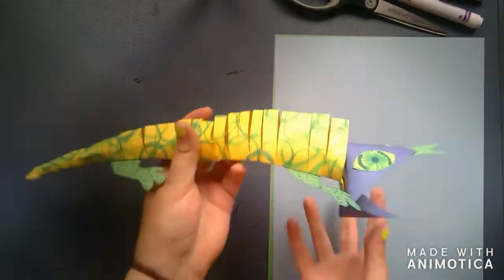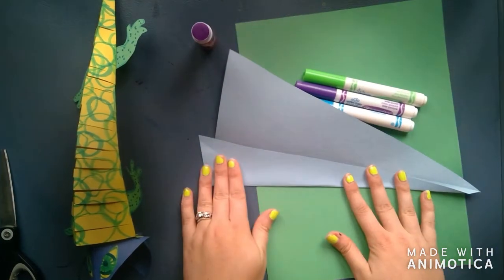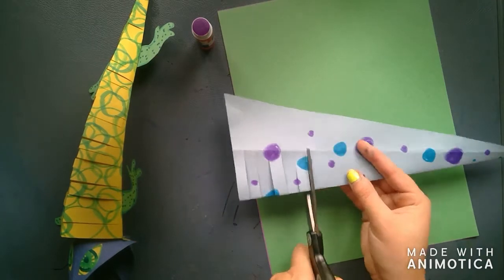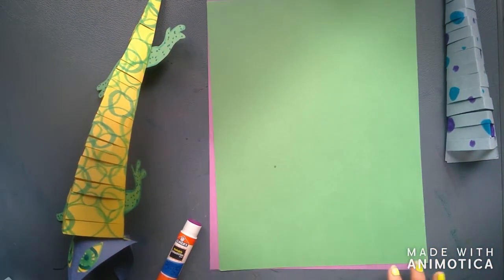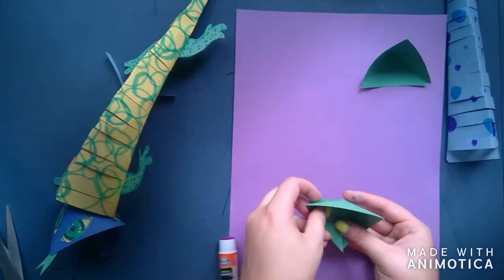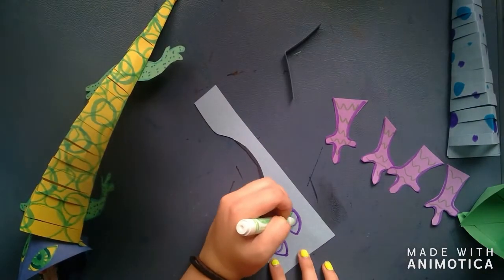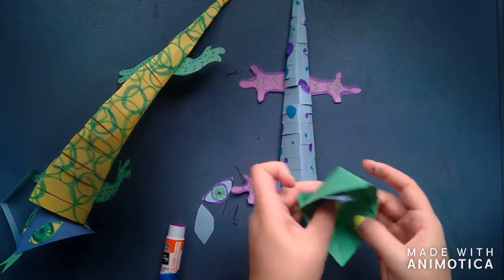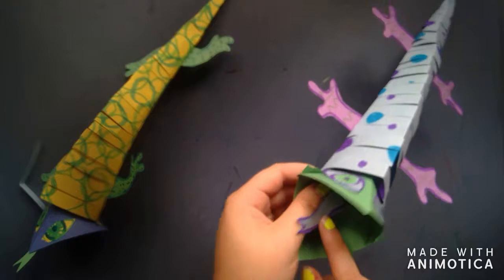3D Lizards with Mrs. Pittman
Make a cool, movable lizard with Mrs. Pittman!